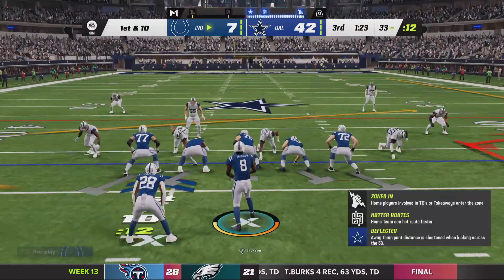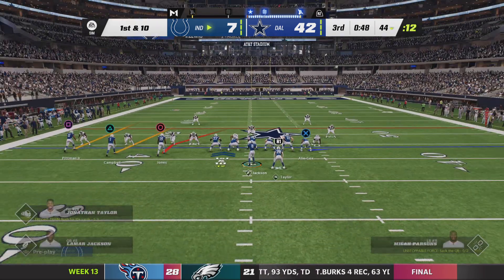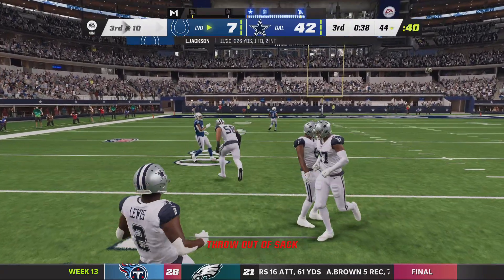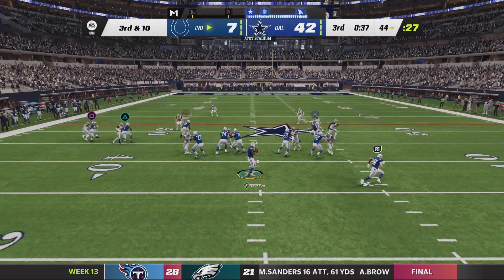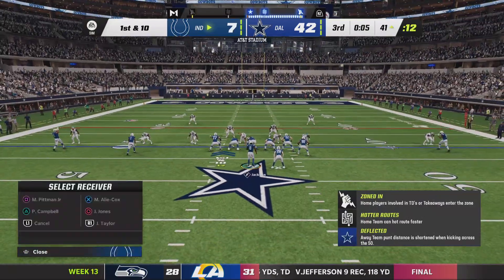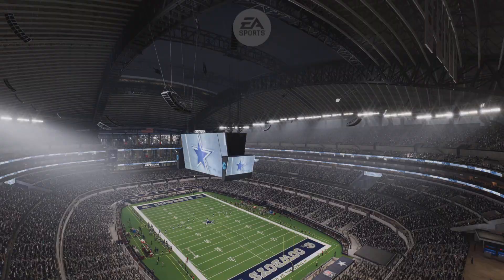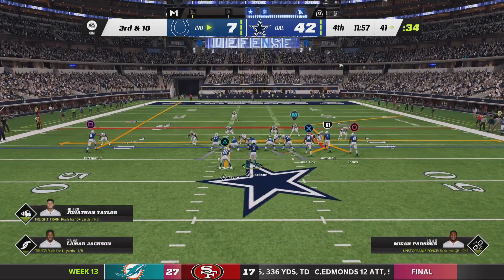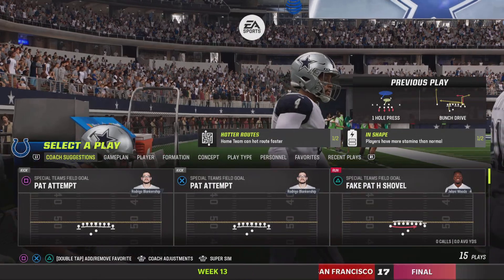Madden NFL 23 Blocking Stinks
All Madden User pass block 95. Almost every play my tackles fail to slow their man down.